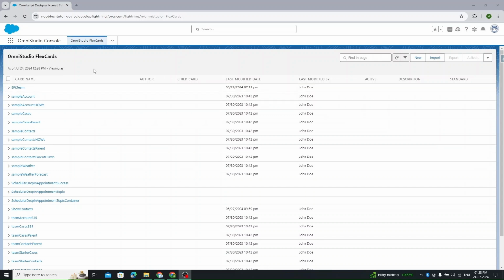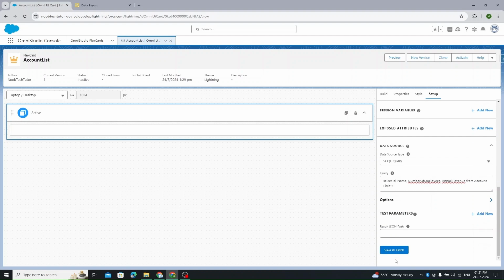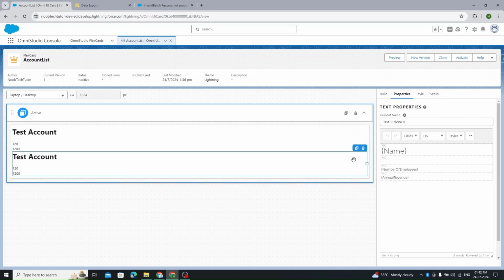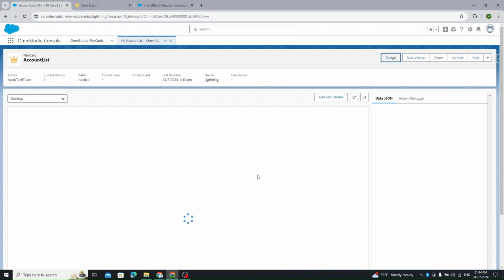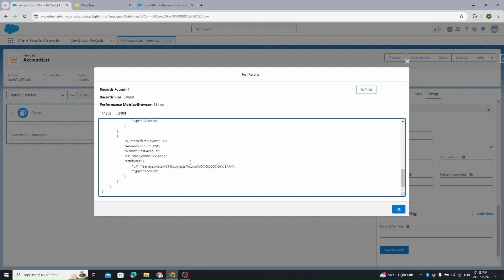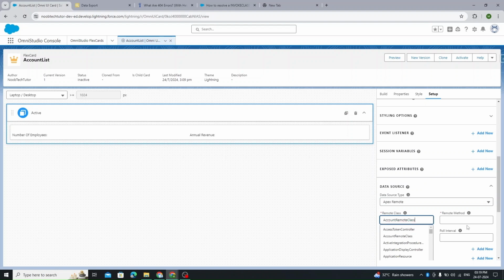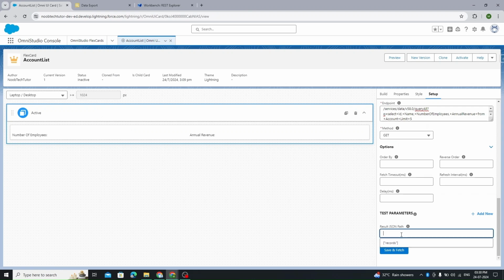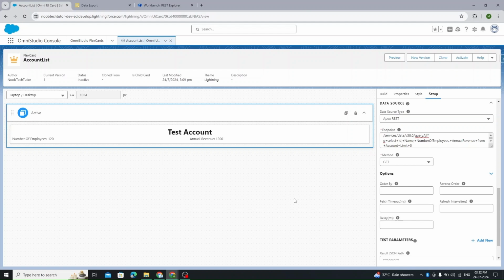16. OmniStudio: Flex Cards - Data Sources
Ready to unlock the full potential of FlexCards? In this tutorial, we dive into the various data sources you can use to power your FlexCards in OmniStudio. Learn how to integrate data seamlessly and create dynamic, data-driven applications.

🎯 What You'll Learn:
✅ Configuring FlexCards with SOQL Query
✅ Utilizing SOSL Search for advanced data retrieval
✅ Integrating Apex Remote for server-side logic
✅ Connecting with Apex REST for API interactions

Join us to master these essential skills and enhance your Salesforce applications!